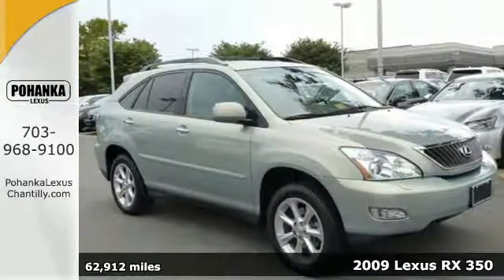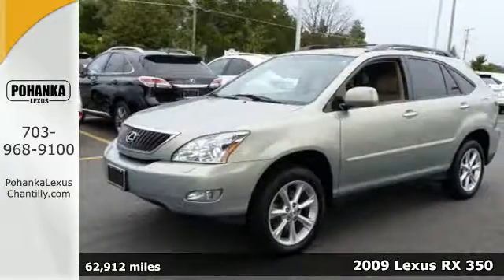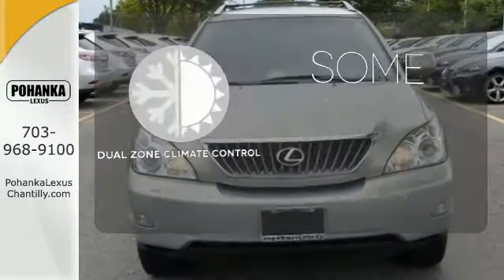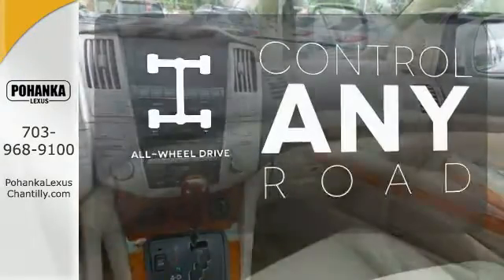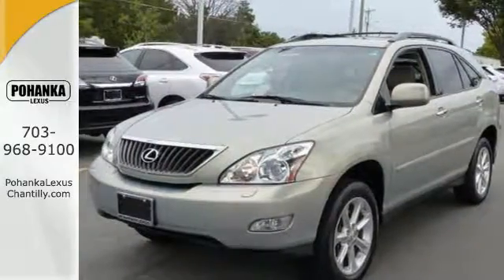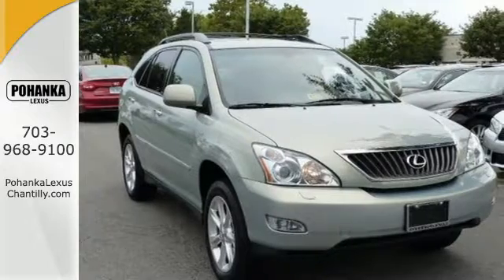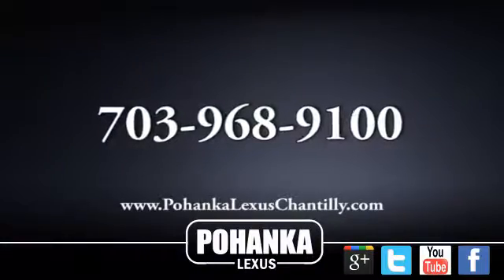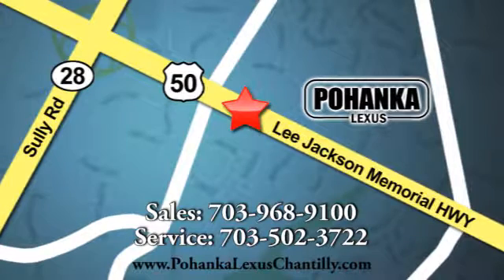Used 2009 Lexus RX 350 Chantilly Dale City VA DC, MD LP8284A - SOLD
Year: 2009
Make: Lexus
Model: RX 350
Trim: AWD 4dr
Engine: 3.5 L V6 Cyl.
Color: BAMBOO
Interior: IVORY
Mileage: 62912
Stock #: LP8284A
VIN: 2T2HK31U39C129770
Excellent condition, local trade in. Navigation system, Perfect Carfax history report, heated seats and more. This low mileage AWD RX won't last! Hurry out to Pohanka Lexus and see this one.

Address:
13909 Lee Jackson Memorial Hwy